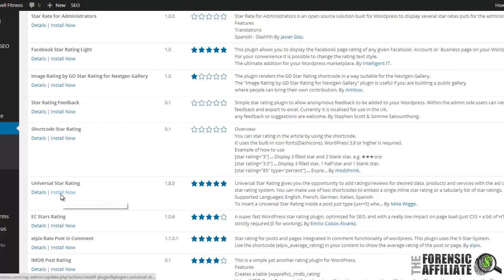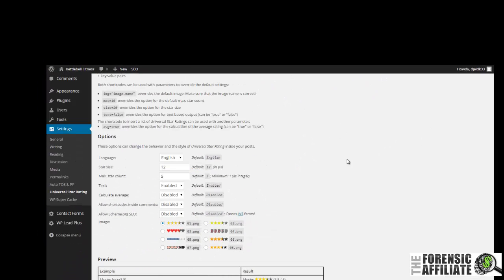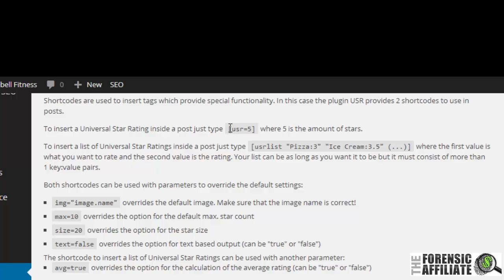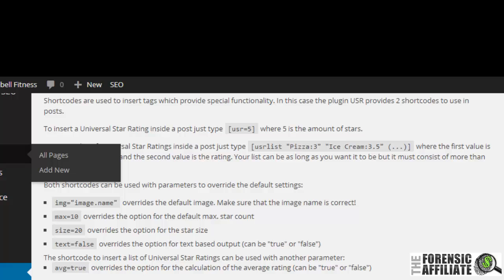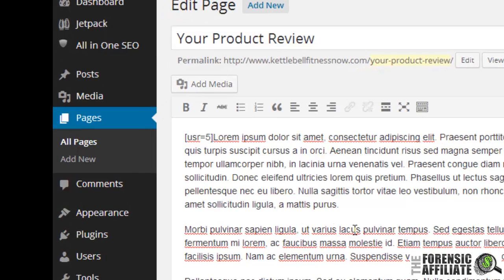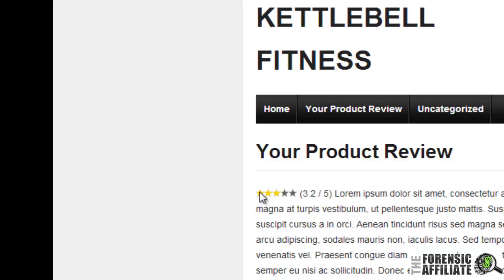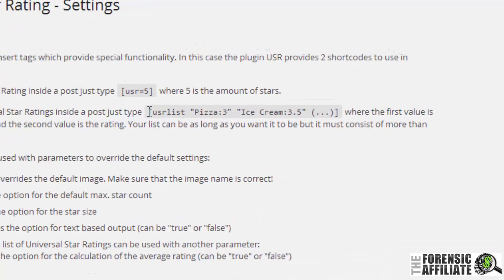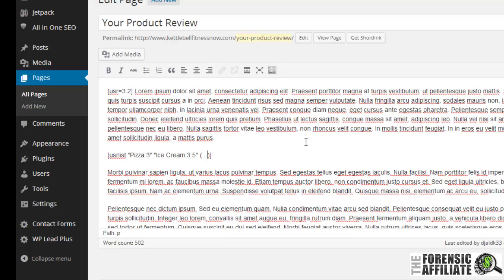Universal Star Review Plugin How-To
Universal Star Review Plugin - Here's a quick video showing how to use this Wordpress plugin